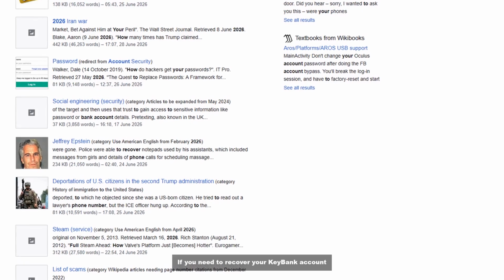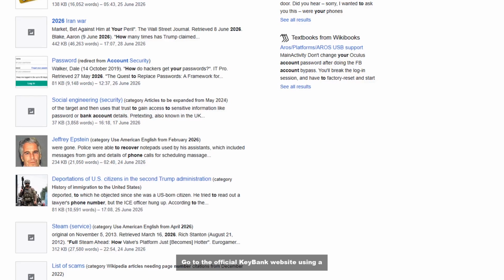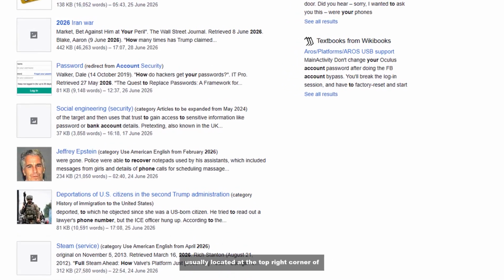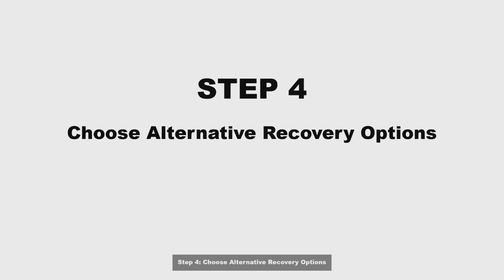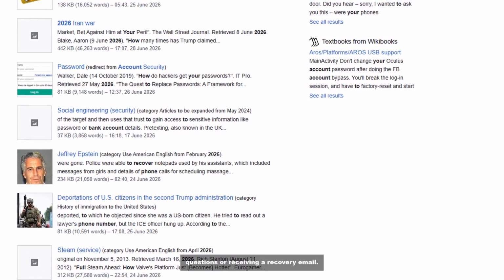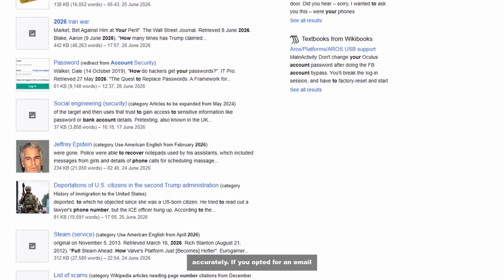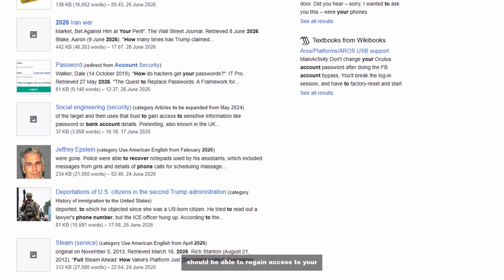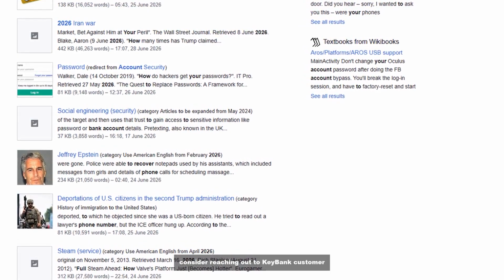How To Recover Your KeyBank Account Without Phone Number 2026 (FULL GUIDE)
In this video, we provide a comprehensive guide on how to recover your KeyBank account without a phone number in 2026. If you're facing issues accessing your account, this full guide will help you navigate the recovery process step by step.